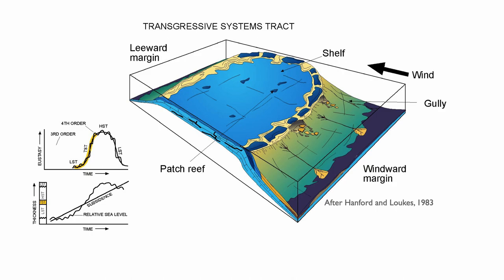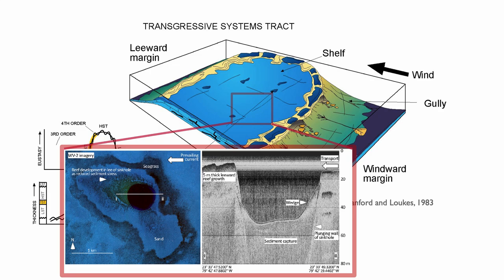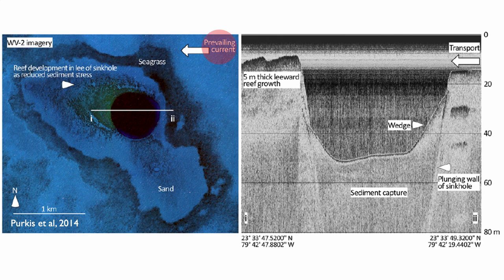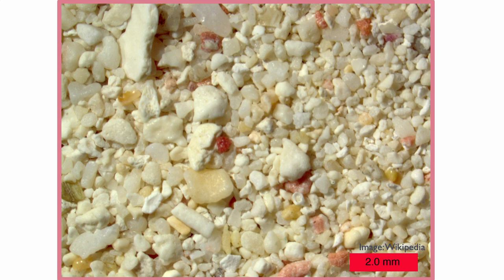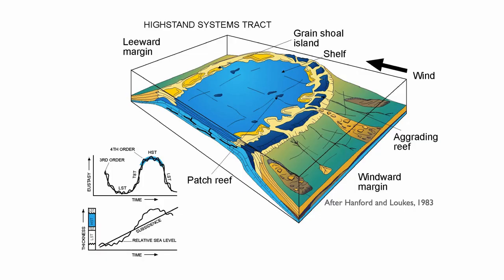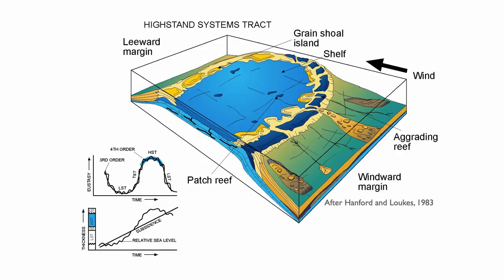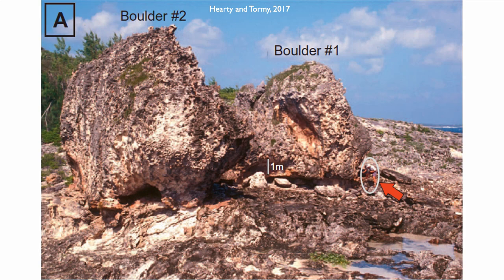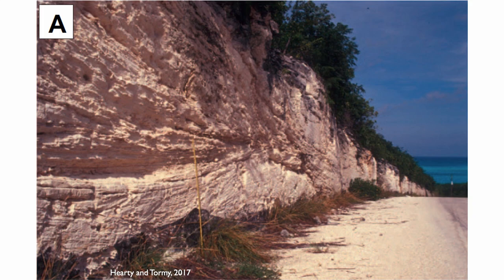2.6 Isolated Platforms [Part B]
Second part of the class on sequence stratigraphy applied to isolated platforms.